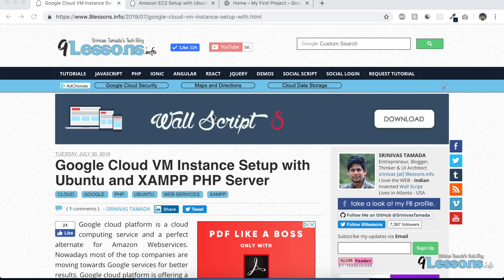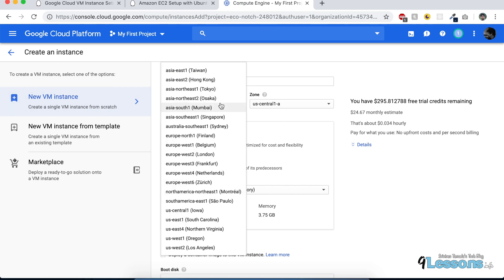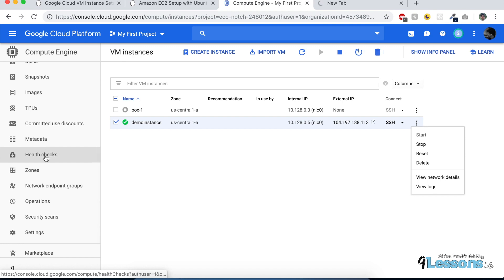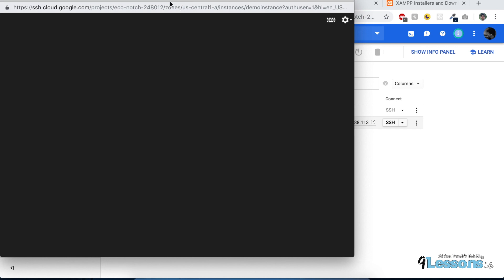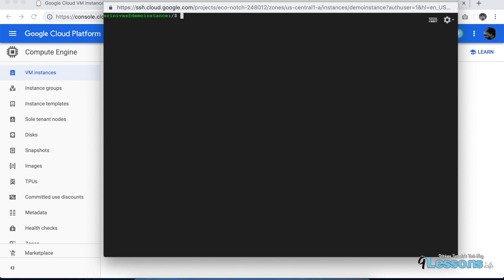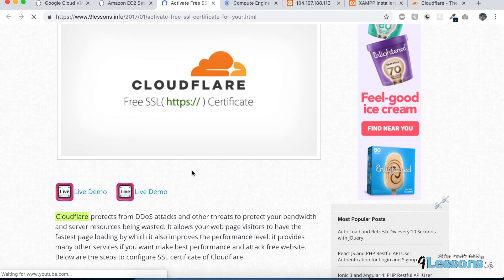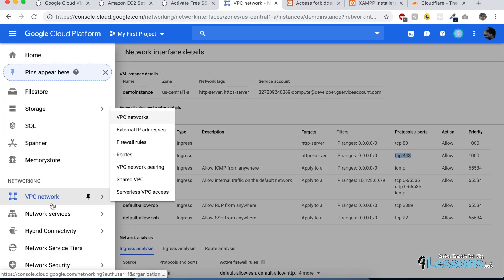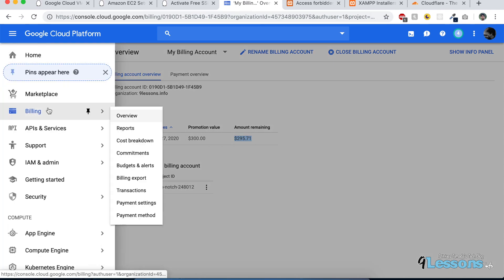Google Cloud VM Instance Setup with Ubuntu and XAMPP PHP Server